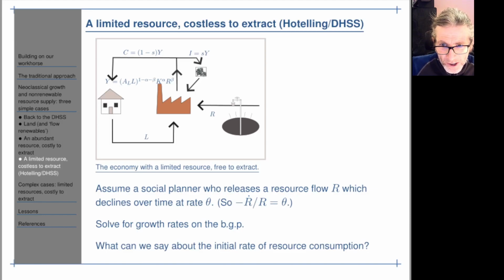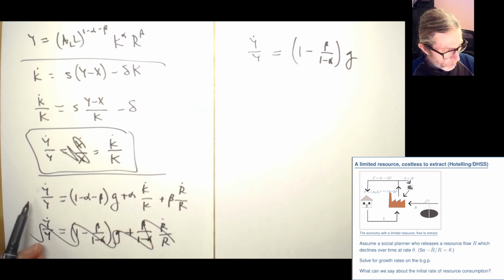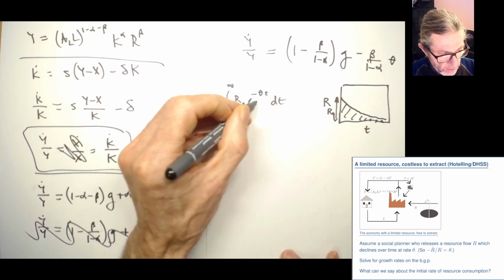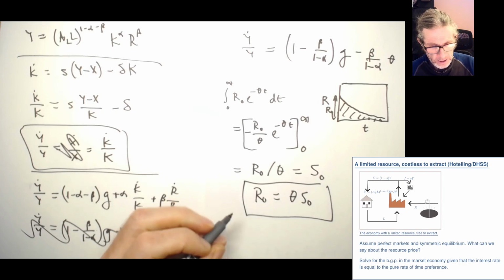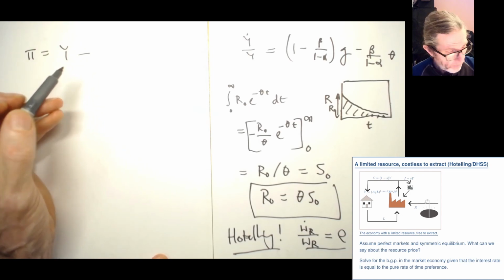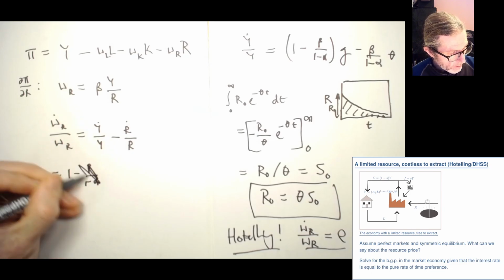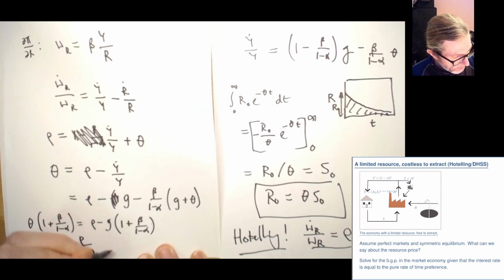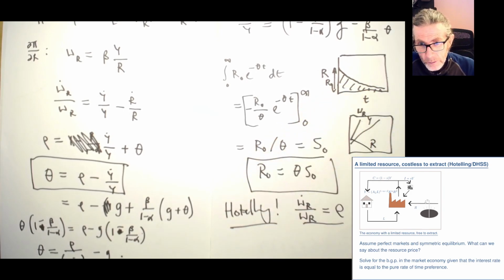MacSus 3.4. Resources: Oil